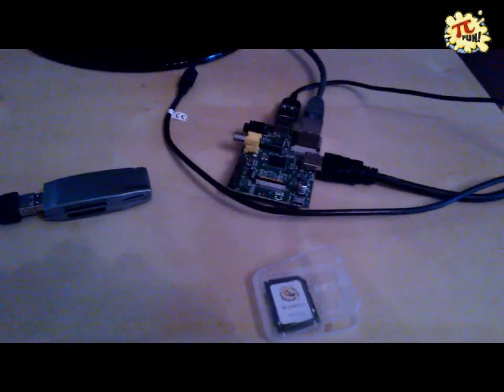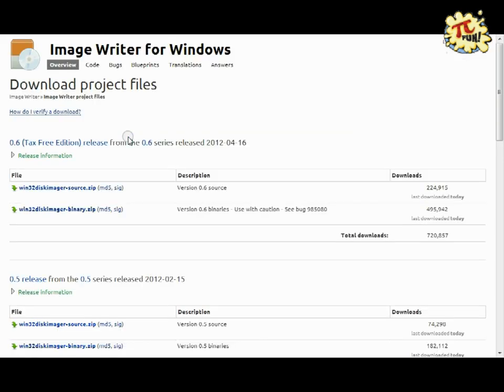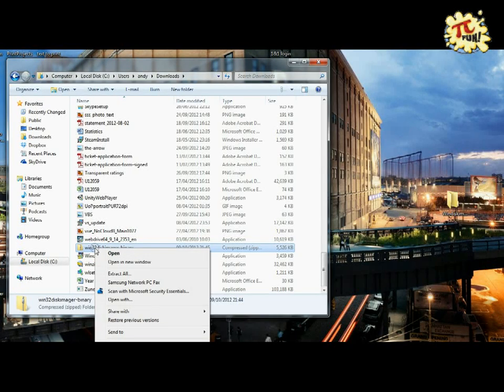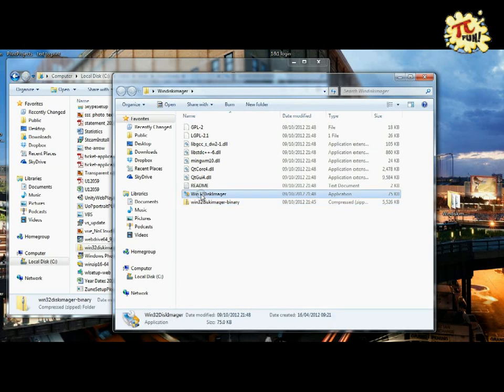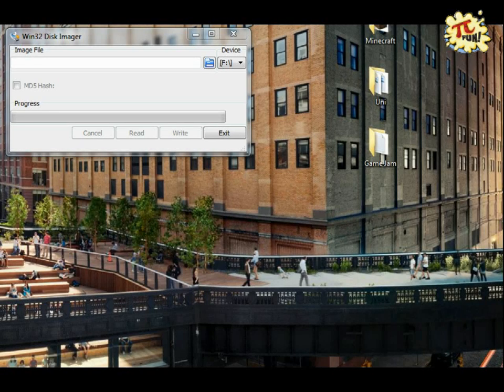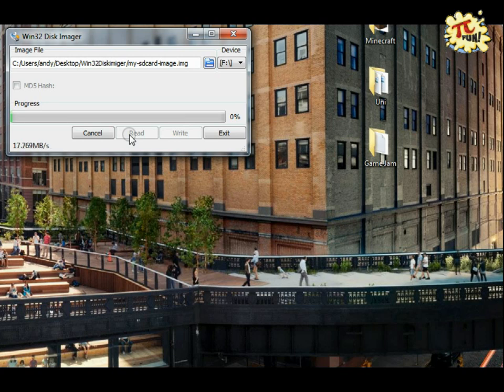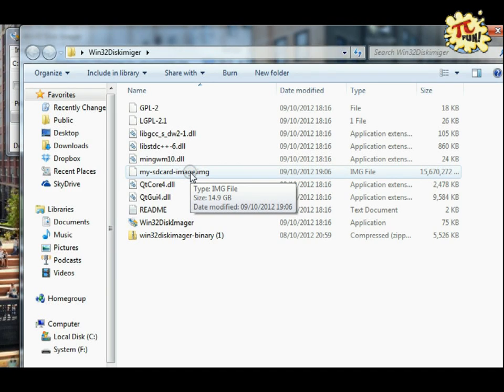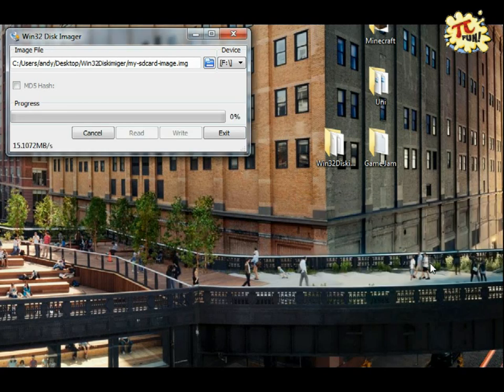How to backup your Raspberry Pi SD cards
Beginners tutorial showing how to back up your Raspberry Pi SD cards using windows.